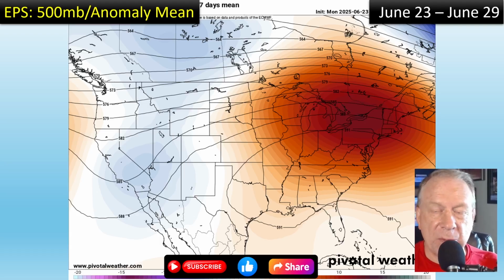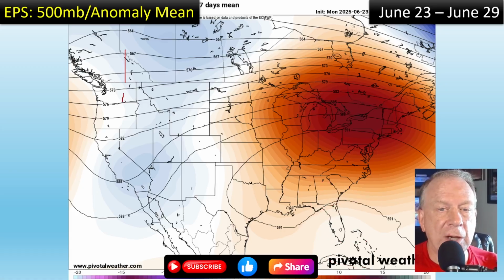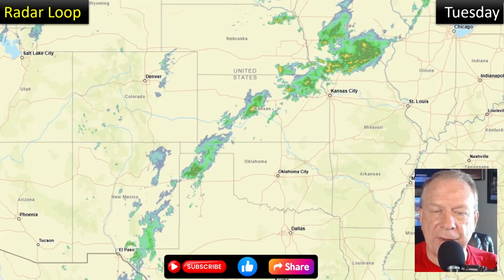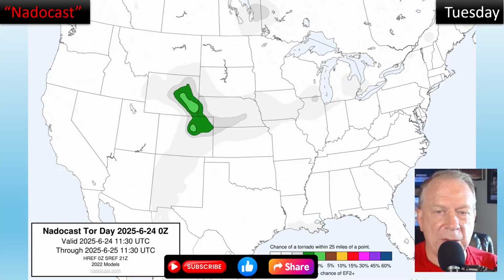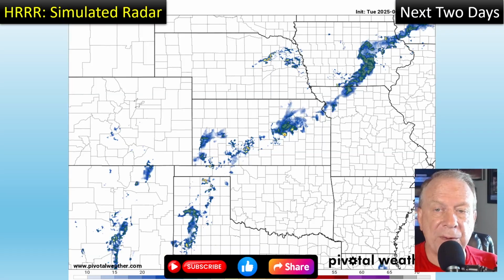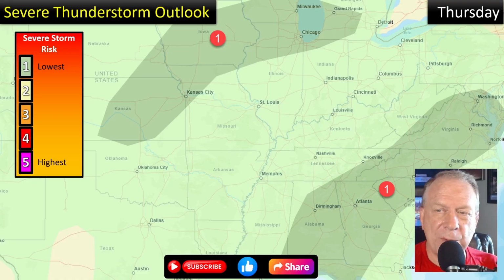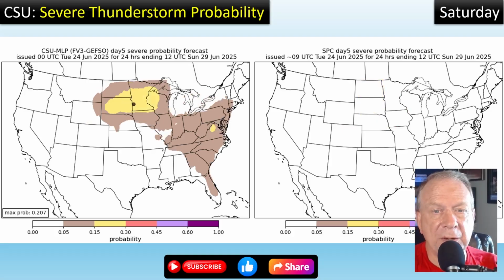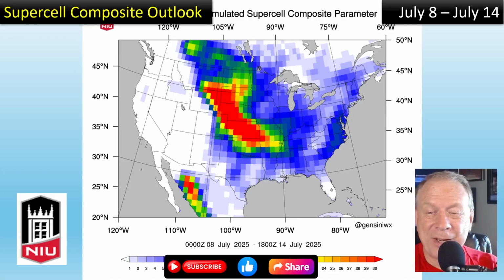6.24.25: Arc of severe storms, active northern Plains, SE storms with daming wind threat.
This is a review of severe thunderstorm potential for the U.S. issued daily after the morning Storm Prediction Center (SPC) update.

Day one outlooks are refreshed often at the SPC.
SPC Outlooks:
Other data sources:
Pivotal Weather:

Various NOAA and NWS resources too.